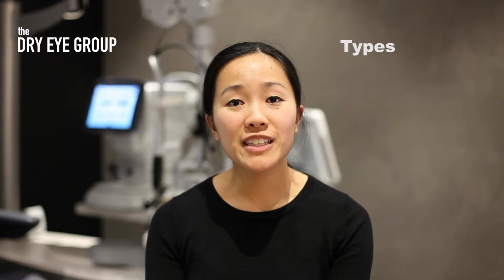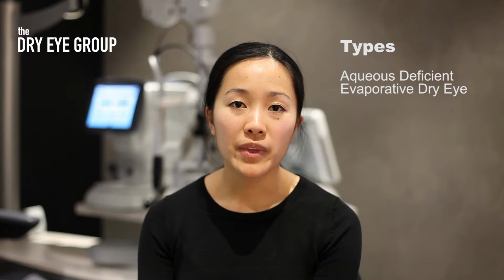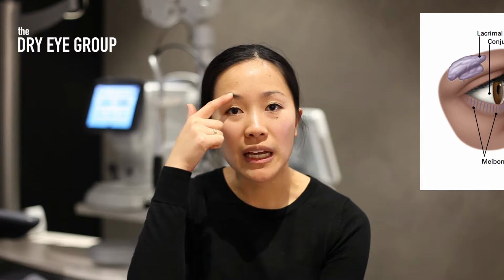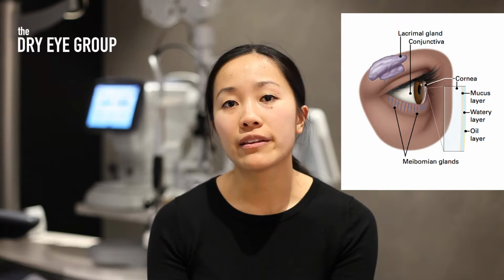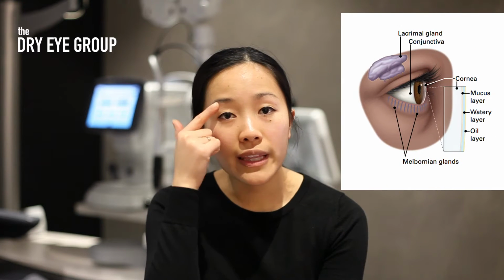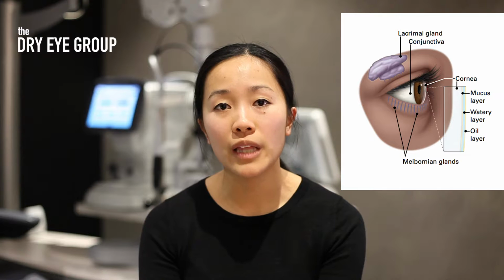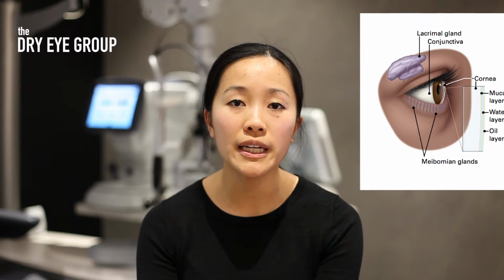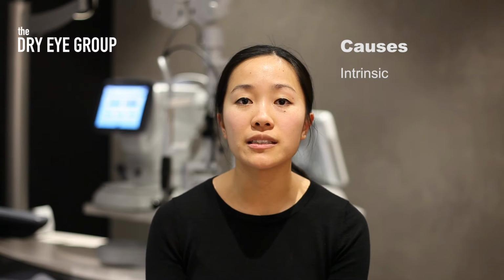Dry Eye Treatment: What Is Dry Eye Syndrome?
In this video from the Dry Eye Group, Dr. Rebecca Li talks about Dry Eye Syndrome, including the different types, the causes and the symptoms.